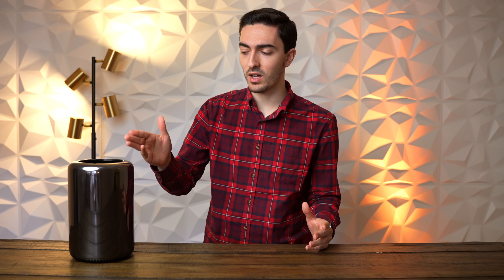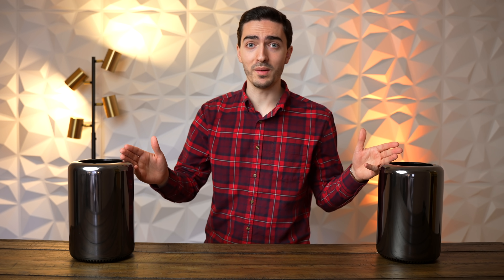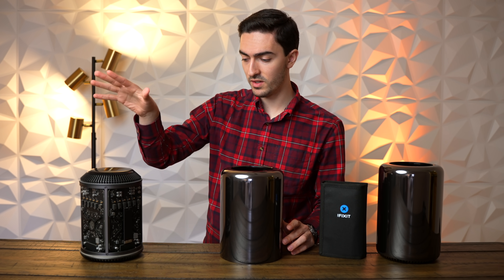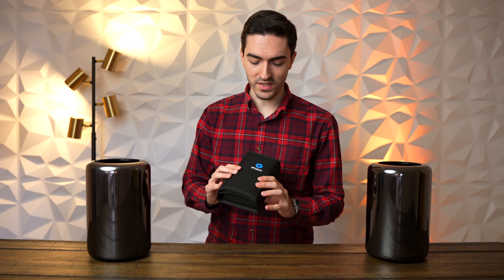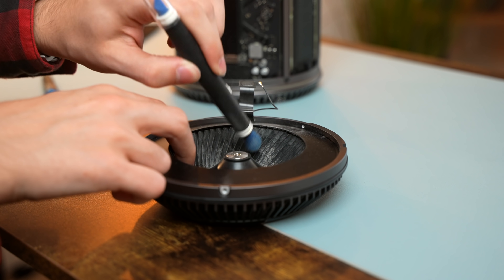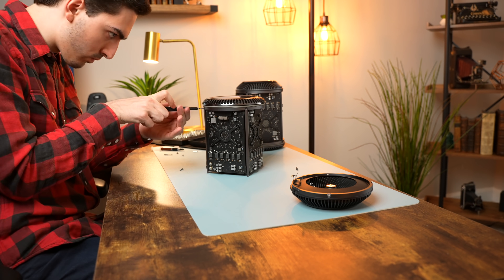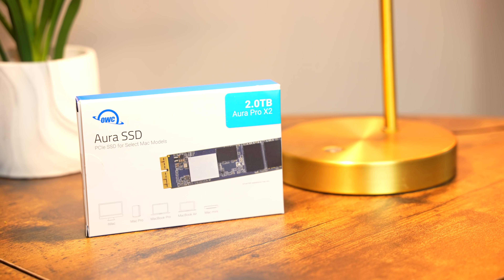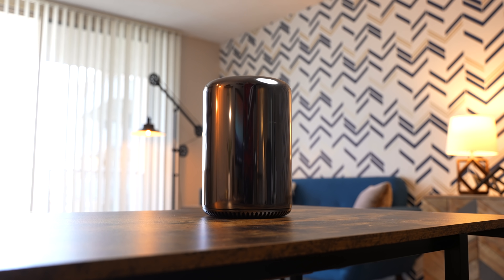The best trash can Mac Pro money can buy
The Trash Can Mac Pro has lived in infamy since it’s launch in 2013, but today we’re going to give it another chance by upgrading it to the max! Fully loaded with a 12 core Xeon, dual D700 graphics, 128gb of RAM, and 2tb of storage, can this thing compete with the likes of the new 2021 24” iMac? The M1 iMac is a very different device no doubt!

Resources for this video:
Pro Tech Toolkit
2tb SSD
128gb of RAM